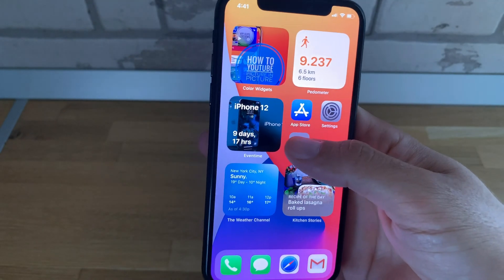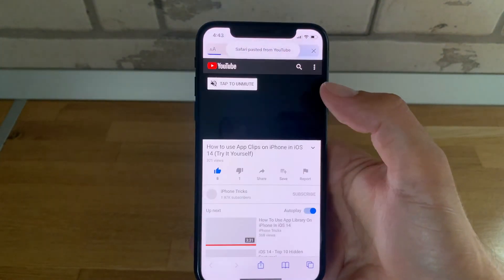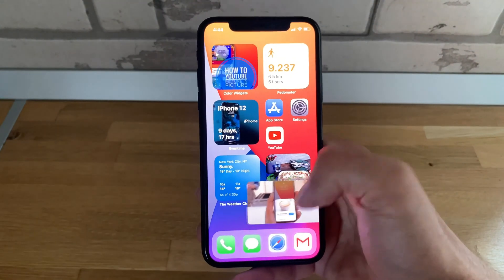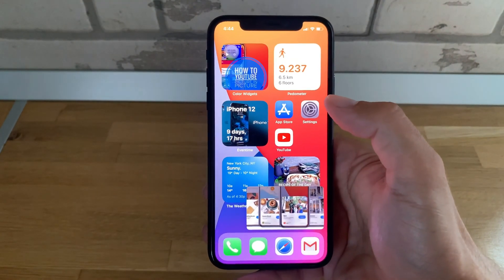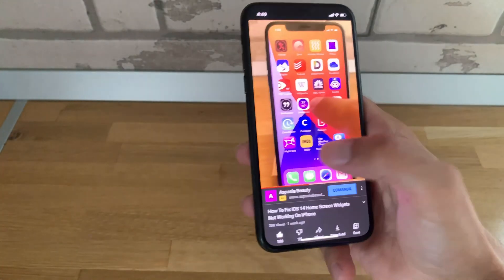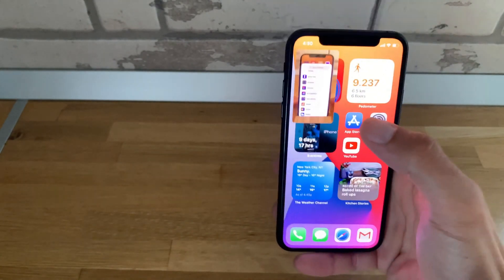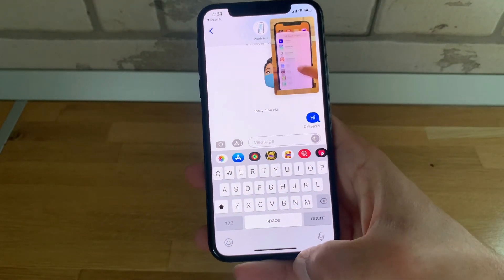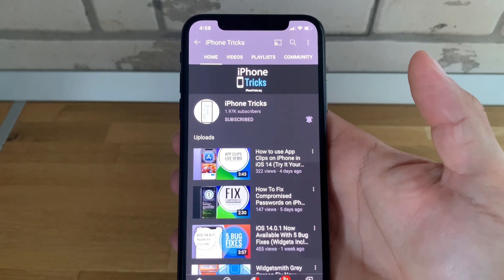How to Watch YouTube Videos Picture in Picture on iPhone in iOS 14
iOS 14 brings system-wide functionality for picture in picture mode. The YouTube app for iPhone and iPad doesn't support it yet, but you can use this trick as a workaround.

Open YouTube videos in Safari, in iOS 14 and iPadOS 14, and you're able to swipe-up for picture in picture streaming, from the full-screen window.

Learn how to move the picture in picture thumbnail across the iPhone Home Screen. You can also hide it completely and continue to listen to the audio playback while you multitask on your iPhone or iPad.

Quick controls allow you to Pause / Play the video, rewind and fast forward. The Picture in picture video screen closes automatically when video ends. You can close it sooner if you tap the 'X', available in the top-left corner.

Notice that the picture in picture video thumbnail displays in landscape or portrait orientation, depending on the video format.

Use the comments section if you're looking for help or more info.

Chapters:
0:00 | iOS 14 & PiP Support
0:40 | How To YouTube Picture in Picture
1:20 | Picture in Picture Playback Tips
2:07 | Picture in Picture Portrait Orientation
2:35 | Picture in Picture Multitasking
3:00 | Conclusion

Resources:
Source Article: